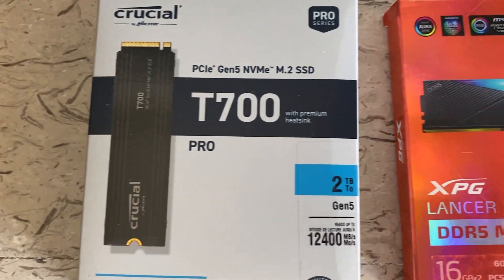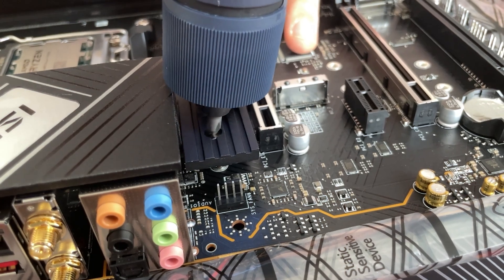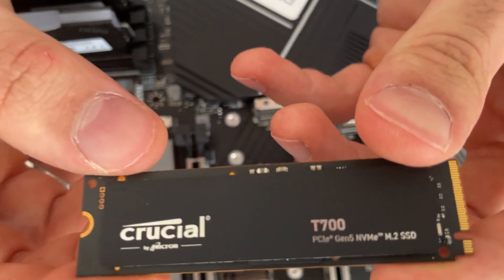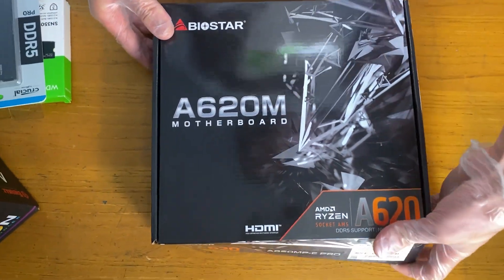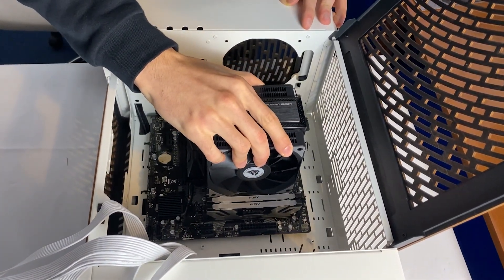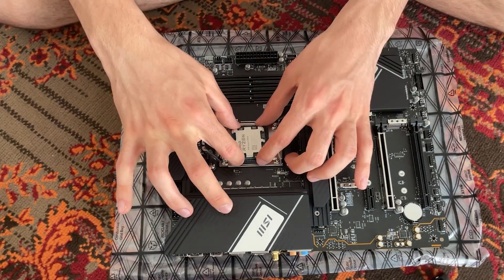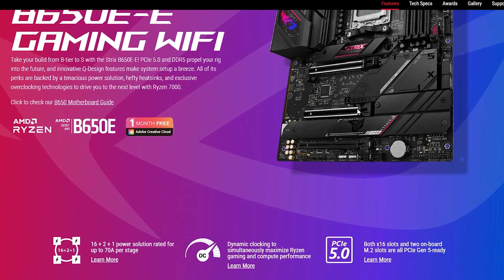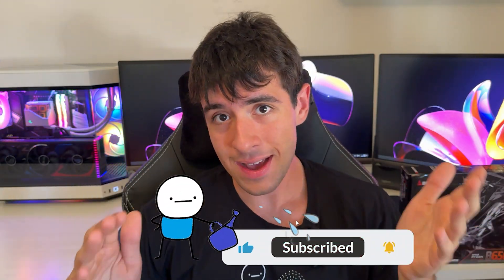Do NOT Buy X670-E or B650-E motherboards... they're pointless.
If you wanna build a PC on the AM5 platform, there's really plenty of choice in terms of motherboards. Not only can you choose between A620, B650 and X670, but you also have the -E variant. In this video I try to help out with the buying choice, discussing X3D chips like the 7800X3D and normal Ryzens, even the lower TDP ones like the R5 7500F

This is my choice of thermal paste:

Here's the electric screwdriver I use for every PC I build:

This is the small compressor I recommend to clean PCs: